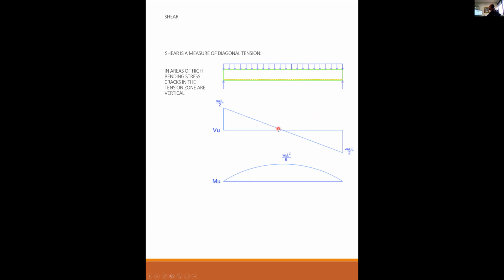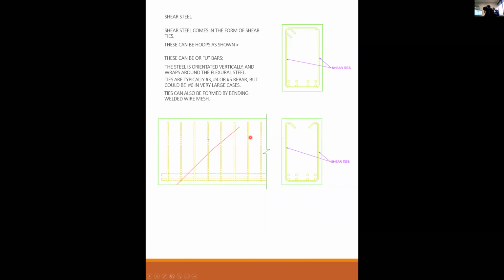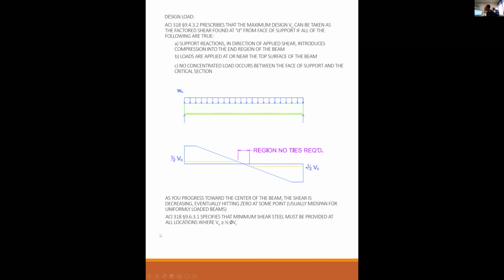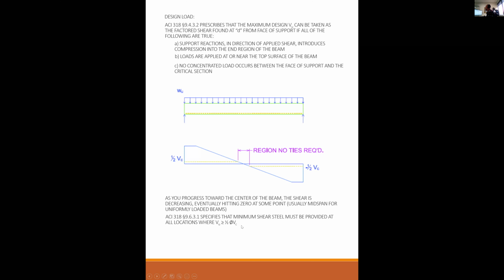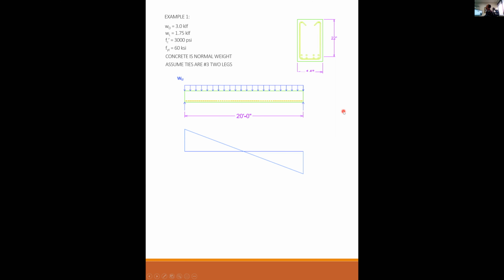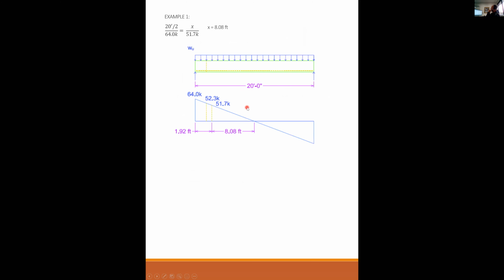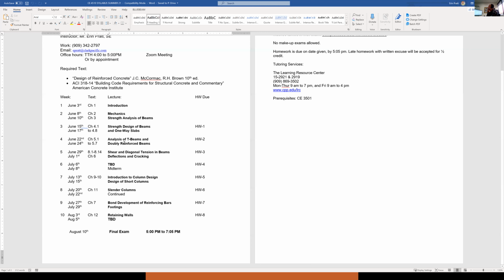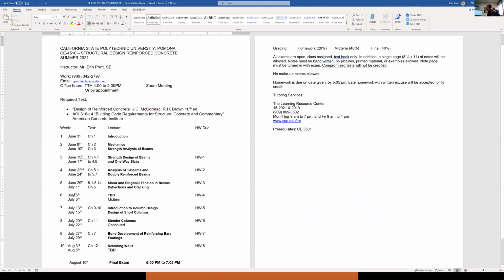Lecture 8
CE 4510